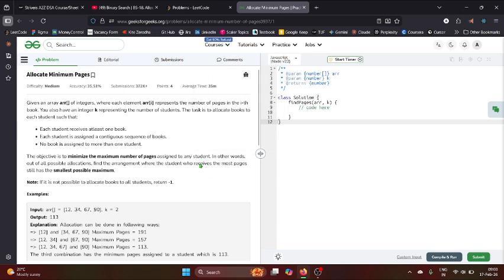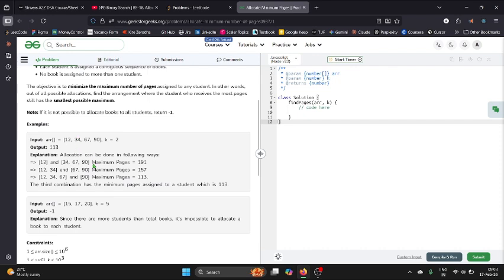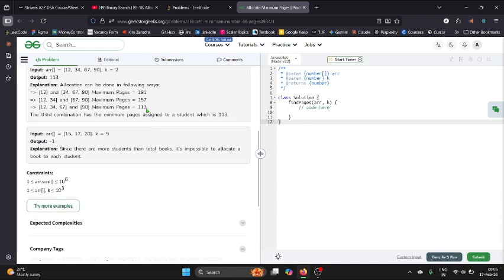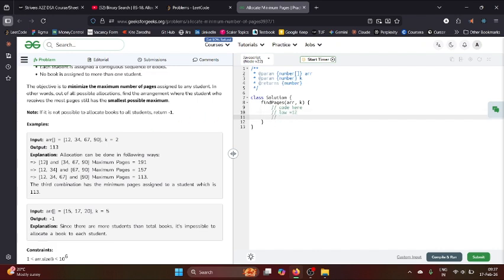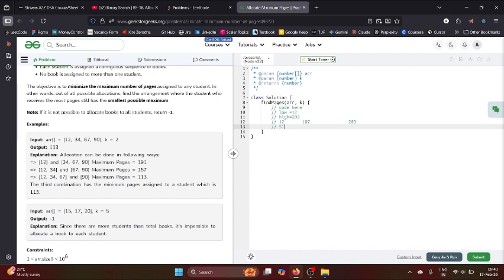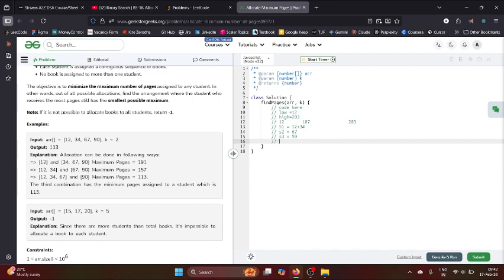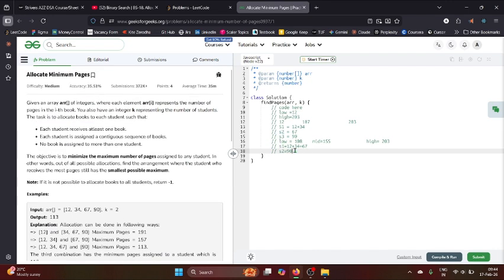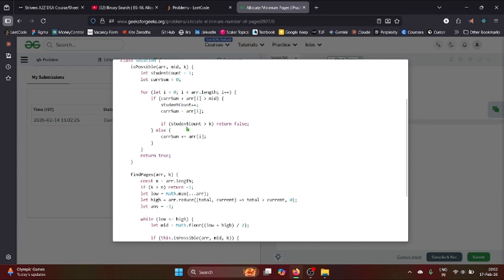Allocate Minimum Number of Pages | Book Allocation Problem | Binary Search on Answer | GFG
📚 In this video, we solve the classic "Allocate Minimum Number of Pages" problem
from GeeksforGeeks — one of the most important Binary Search on Answer problems
asked in top product-based company interviews!

📌 What You'll Learn:
✅ Problem Understanding & Intuition
✅ Binary Search on Answer approach
✅ Helper function (feasibility check)
✅ Clean & optimized code walkthrough

🧠 Problem Summary:
Given an array of books with number of pages and 'k' students,
allocate books to students such that:
  - Each student gets at least one book
  - Books are allocated contiguously
  - Maximum pages assigned to a student is MINIMIZED
📂 Topics Covered:
Binary Search | Greedy | Arrays | GFG Medium | DSA Interview Questions